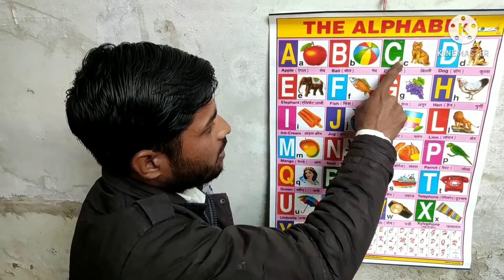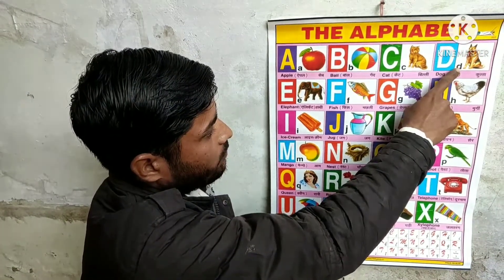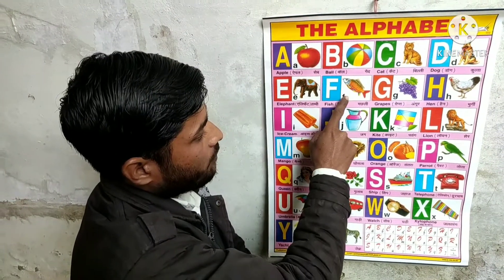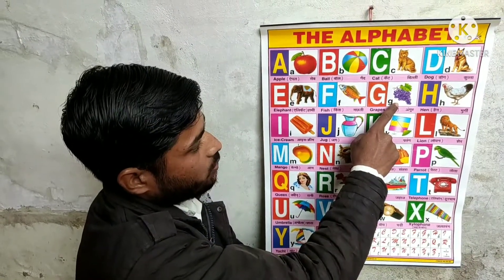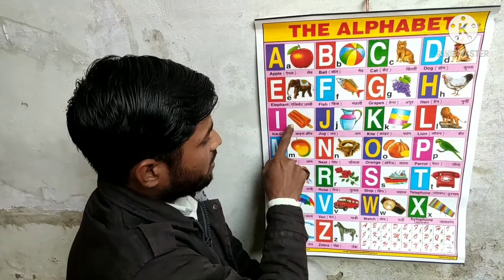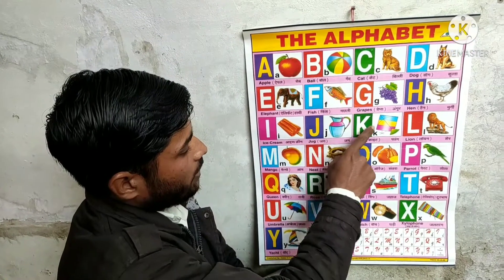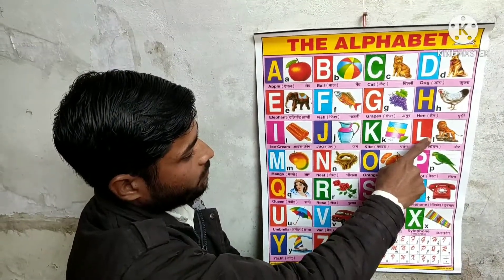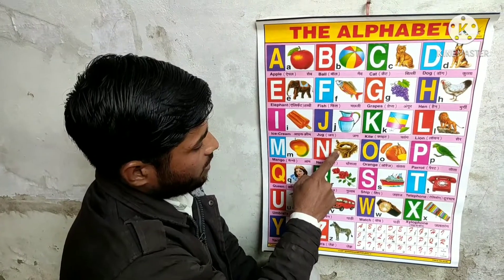A for apple, B for boy, ABCD Chart,ABC cartoon video,ABC Alphabet, Alphabet Phonics song with,ABCD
kakgagagha cz
AforappleB for ball ABCD Chart book the,
Afor appleBforballcforcat,
EnglishVarnamala song
ABC song
Hindi kids
English alphabet song
Alphabets Cartoon
English alphabet
Hindi pathshala
B for boy
अंग्रेजी वर्णमाला
ABC cartoon video
#20 falon ke name
AA se aam
A AA
ABC alphabe
kse kabutr